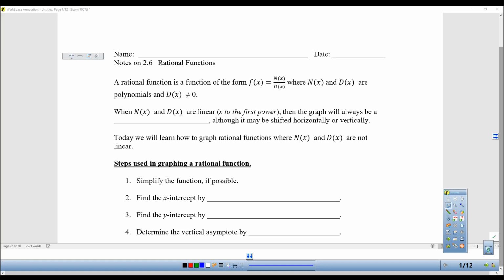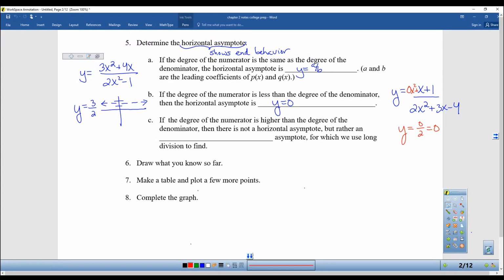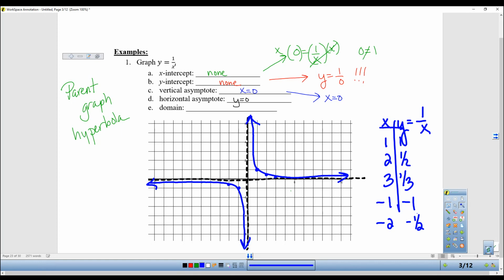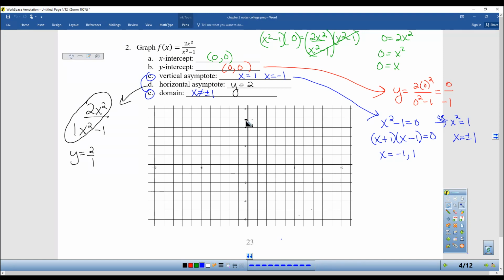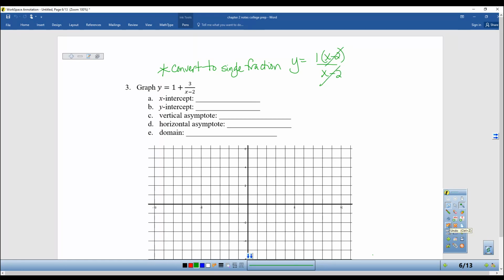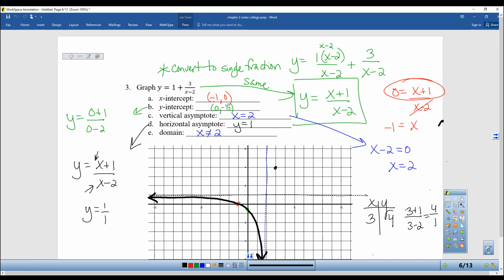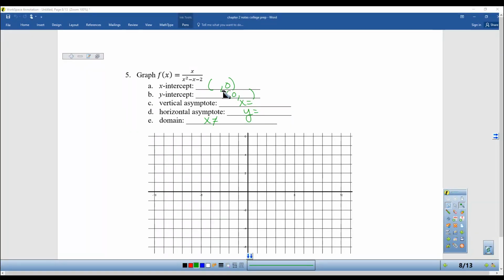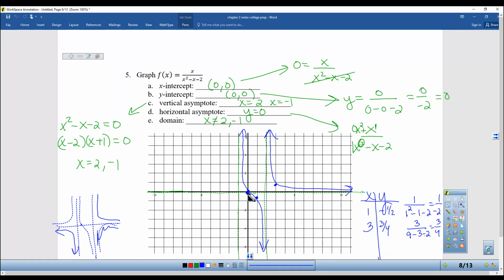Precalculus 2.6A Rational Functions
This lesson explains how to graph rational functions in alignment with Larson's 7th edition Precalculus. It will guide you through several practice graphing examples. Video 2.6B contains more worked out problems if needed.